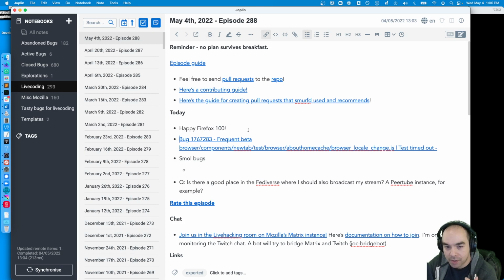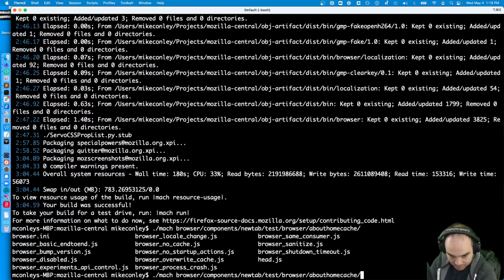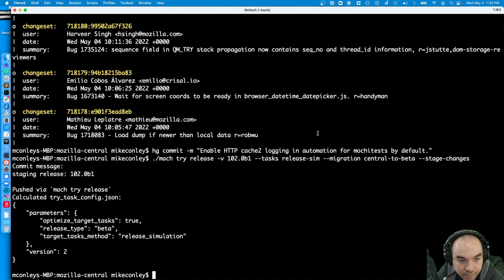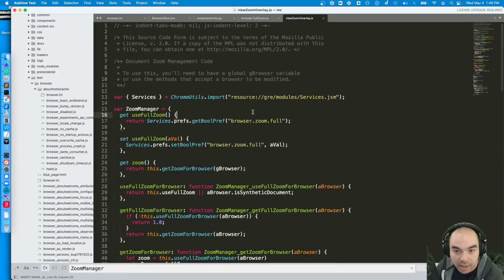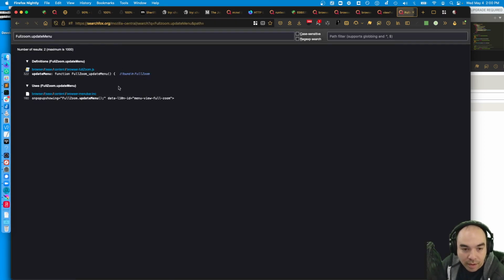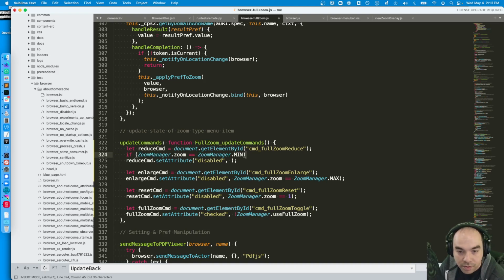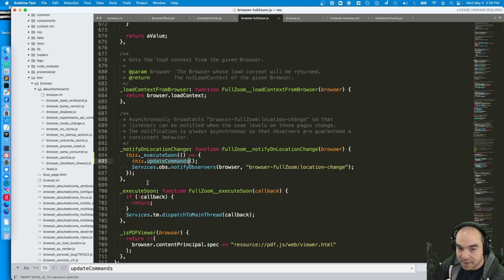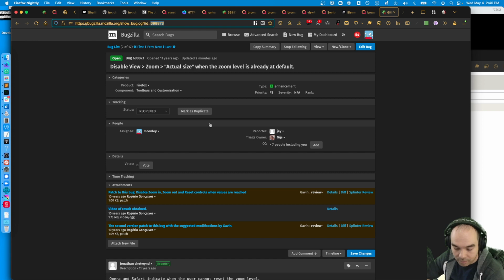The Joy of Coding - Episode 288